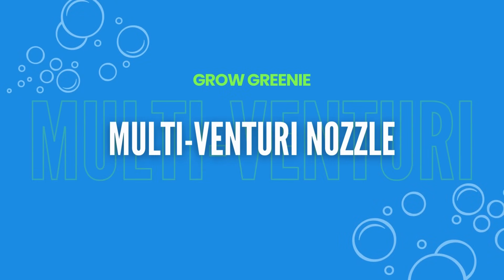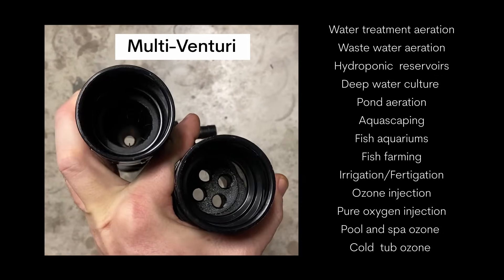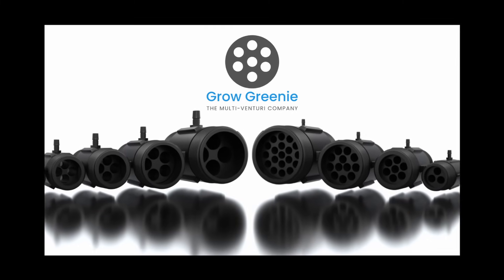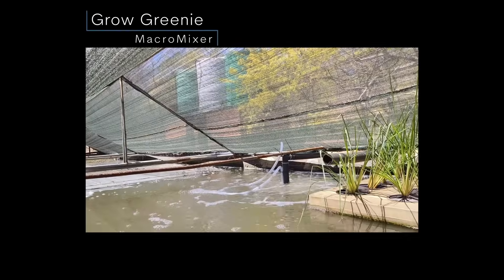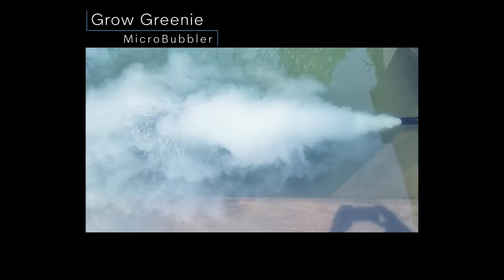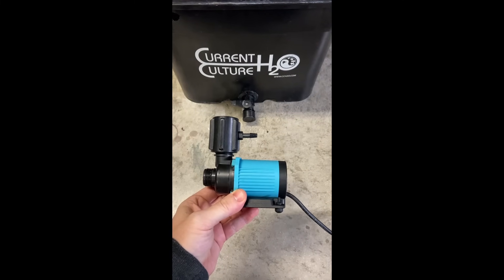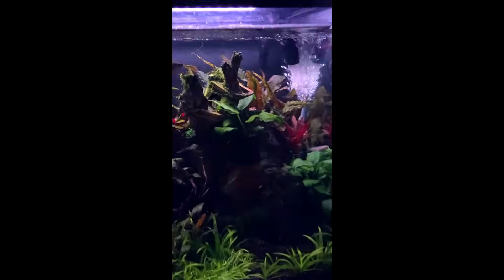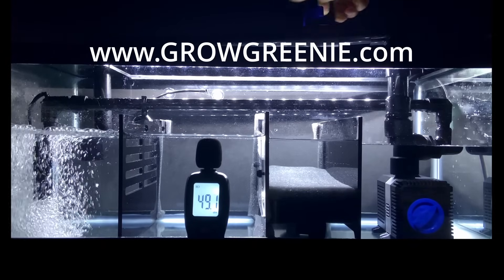How Our Multi-Venturi Outperforms Standard Injectors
If you want to inject oxygen, ozone or air into your water source then check out this breakthrough in Venturi technology.  Unlike a traditional single venturi with only one injector, this Multi-Venturi has a plurality of injectors to not only multiply the suction rate of air, but also increase the flow rate of water moving through it.

It's been designed short and compact to save on space and give you every option for attachments. You can use Female threads, Male threads, PVC slip or hose barb connections.

Available sizes range from smaller three quarter inch all the way up to industrial three inch configurations. This is going to allow  huge savings in energy costs for large scale water treatment, hydroponic, pond and fish farming facilities. It doesn't create the same outflow pressure drop like a traditional single venturi constriction. It will keep the outflow pressure high.

We even designed a Multi-Venturi MicrobBubbler for industries that need to inject pure oxygen or ozone into a water source at extremely efficient flow rates. Don't use expensive air compressors or blowers that inject hot air into an aeration basin, pond, or hydroponic reservoir. All you need is a water pump! Hydroponic reservoirs and even aquariums are utilizing this new technology to save on energy costs and equipment. Use it in your home aquarium, aquascape, or saltwater sump tank. You can visit growgreenie.com to learn more.